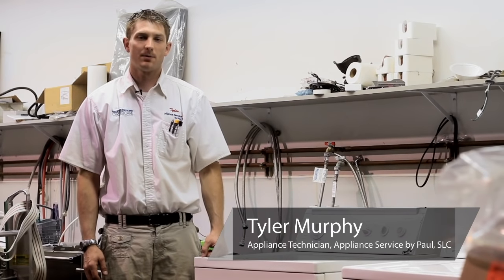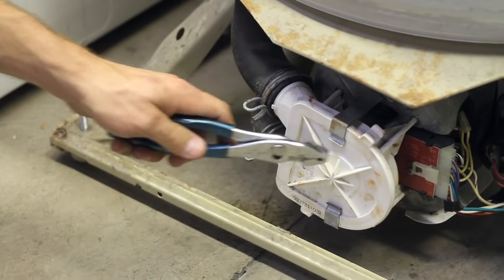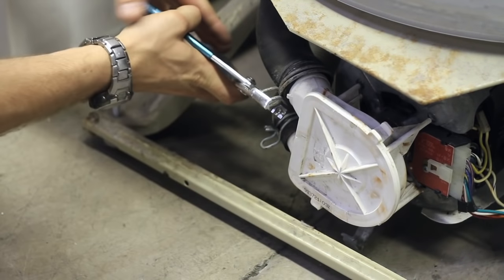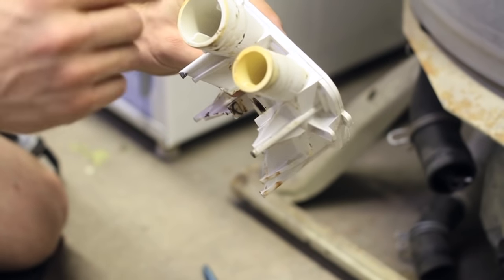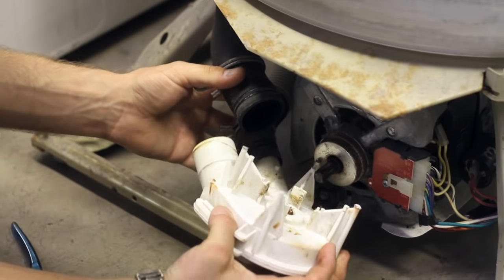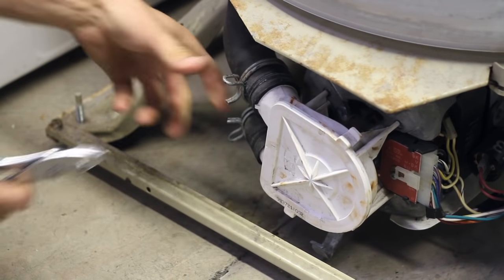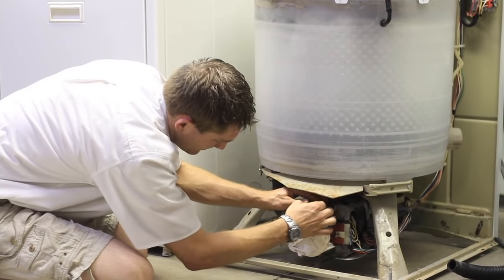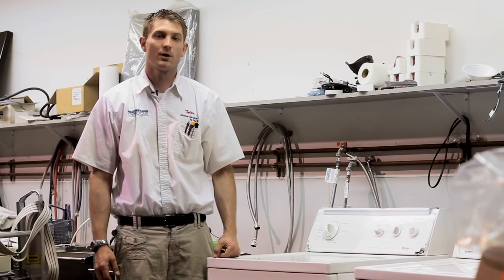Washing Machine Repair : How to Fix the Squeak in a Washing Machine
A squeak in a machine machine usually comes from some foreign object rubbing along the metal snubber inside the drain pump, but you can fix this annoying problem simply by removing the pump and getting that intruder out of there. Enjoy a squeak-free washing machine thanks to this free video on washing machine repair.

Expert: Tyler Murphy
Bio: Tyler Murphy works for Appliance Service by Paul, which is A+ RATED by the UTAH BBB Better Business Bureau.

Series Description: If your washing machine squeaks, fails to drain properly, or has parts requiring repair or replacement, these repair tips may save you a lot of money in getting the problem fixed. An appliance repair professional explains and demonstrates in this free video series.